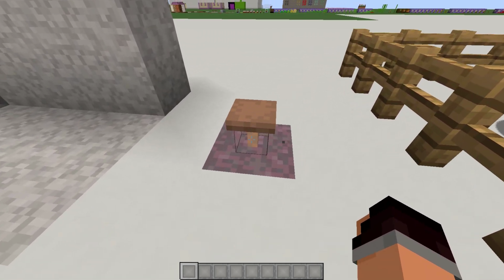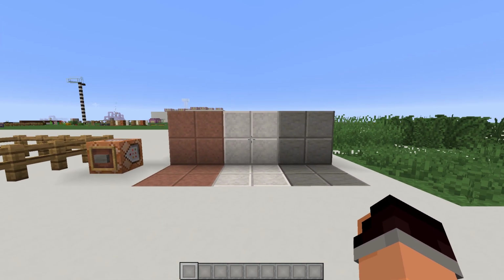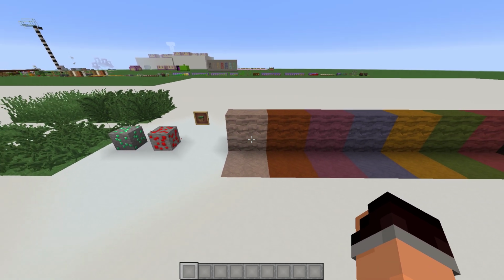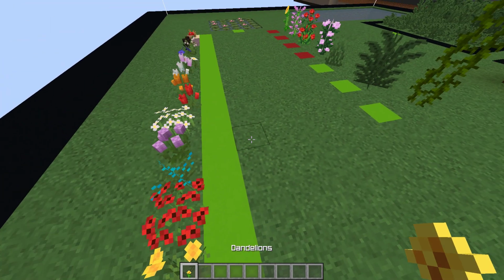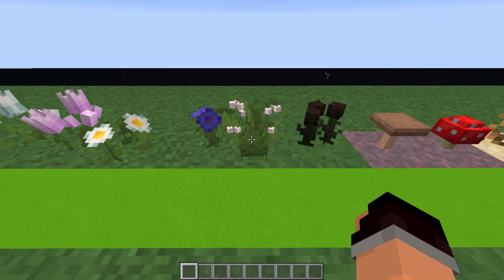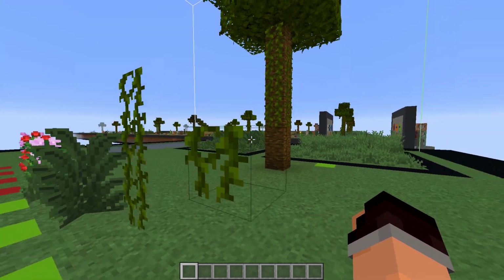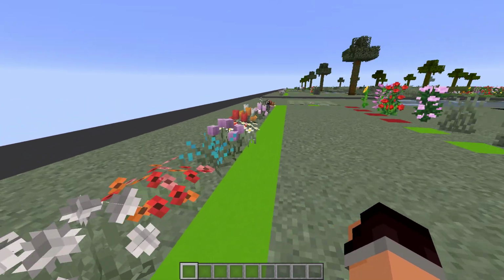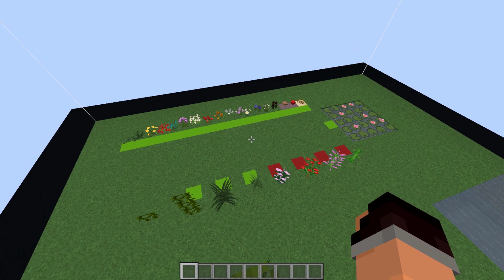Caelesti | v0.17 - The Big Flora Update!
*NOTE* - This is the first "unfinished" Caelesti update that is available to download. The features within this update are not consistent, or finished, but the update was getting pretty 'uge, so I wanted to get the first update put out, and release a number of sub-update videos that'll be coming afterwards.

Welcome back to Caelesti!

When I started Caelesti, I vowed to make smaller releases, with a larger quantity of smaller video showcases. I've well and truly broken that rule already, but I'm gonna be trying to stick to relatively simple updates going forward.

This update to Caelesti introduces a ton of new changes! We have new sounds, new block textures, and a huge variety of custom models for flowers and other various flora. This update took a long time to make, and isn't finished (as mentioned above) but is very much "usable", so be sure to download Caelesti from Curseforge, and let me know what you think of the new features!

The next update for Caelesti is going to be focused on some neat creative features, but before v0.18 begins, I've got a pretty long list of features that'll be coming in a number of sub-updates to v0.17 over the coming weeks.

00:00 - Intro
01:16 - Smaller Changes
02:13 - Skal has a mental breakdown
02:17 - Smaller Changes
14:08 - Shellmet
15:08 - The Flora Update!
31:45 - Conclusion
33:50 - Outro